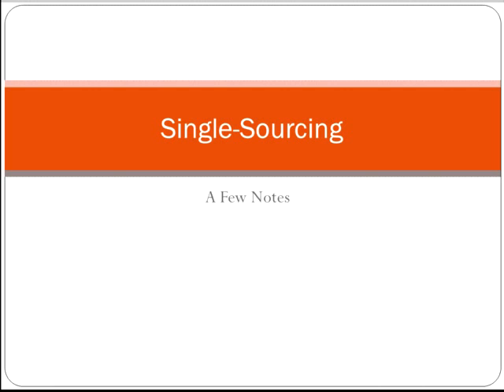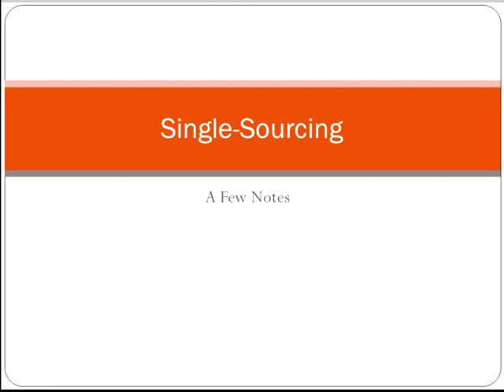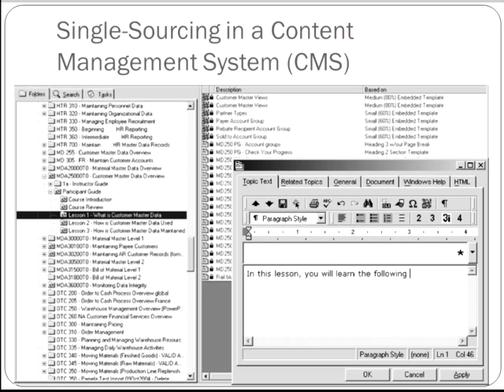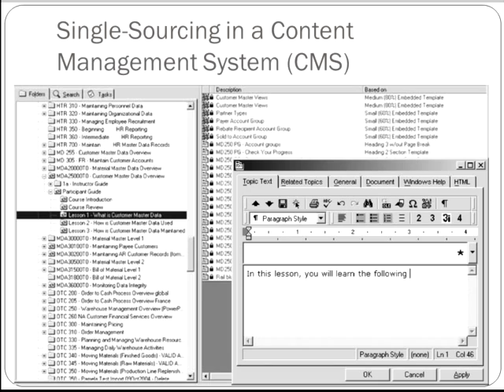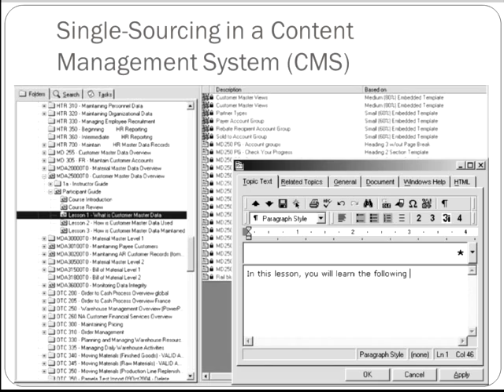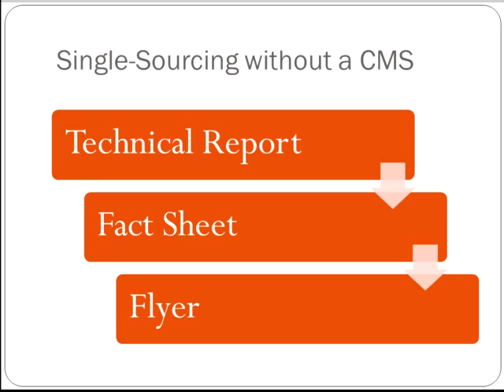Single Sourcing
A video on single-sourcing for IU 309: Writing for Science and Technology.